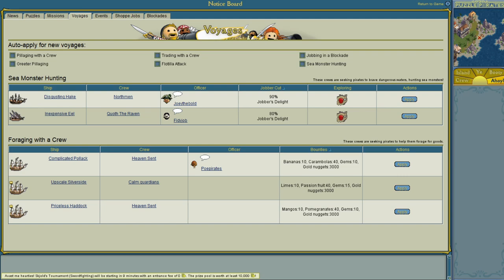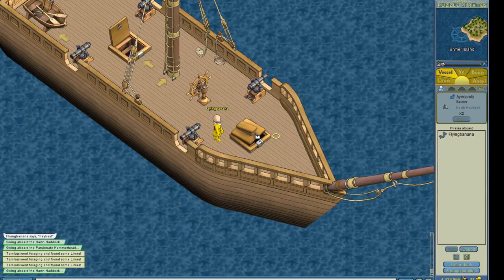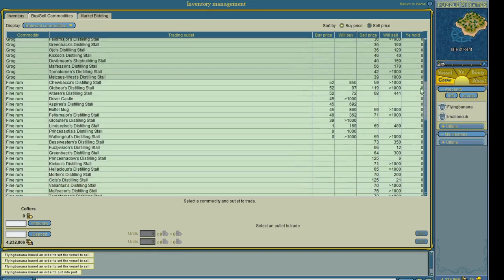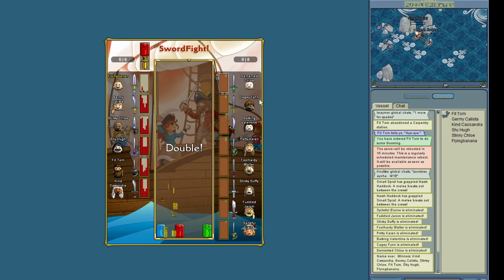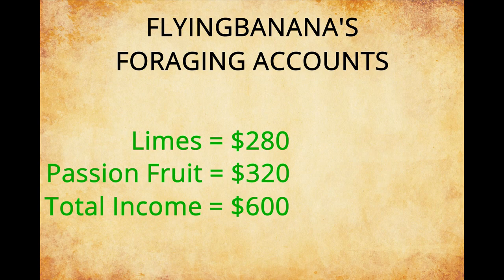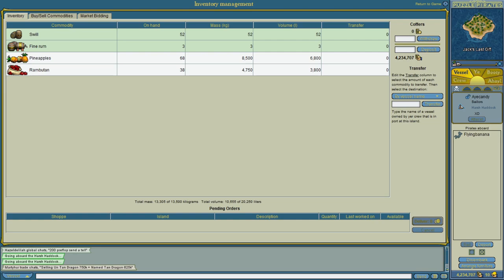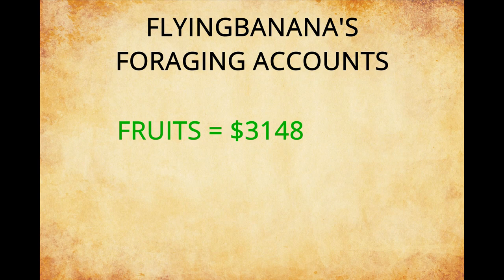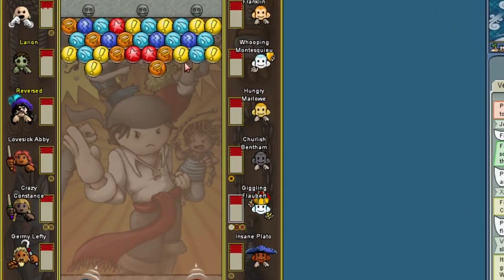Puzzle Pirates - The Banana Business Begins!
Ahoy! This week in Puzzle Pirates I attempt to start my very own banana business. There's fruit to be  to be foraged and sold! Find out if I manage to forage my way to a profit or if I'll end up a broke banana. I also encounter the dreaded monkey boat, will I lose all my precious fruits to the monkeys?

This is part of a series where I check out puzzle pirates in 2021 and see what has changed since I last played puzzle pirates many years ago.  These highlights cover my attempts to try and make money with foraging in puzzle pirates. Have I still got what it takes, or am I all washed up?

0:00 - Intro
0:26 - I need a ship
0:55 - Filling her up
2:15 - First Shipment
2:30  - Financial Report
3:17 - Second Shipment
4:01 Financial Report 2
4:22 Summary and Monkey Boat!